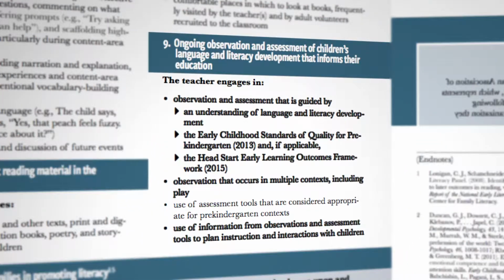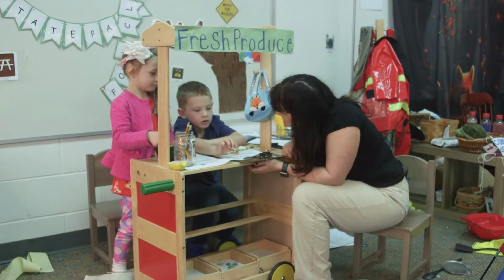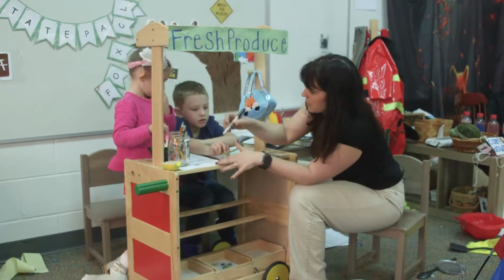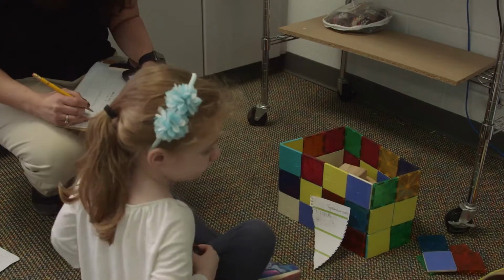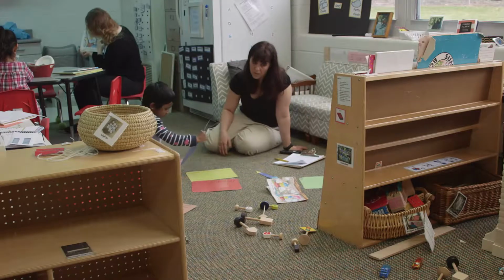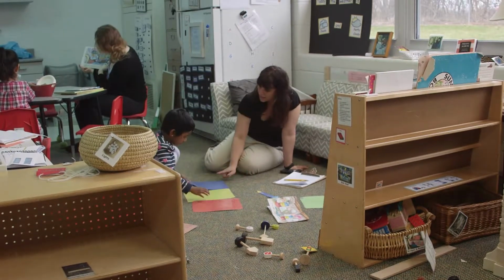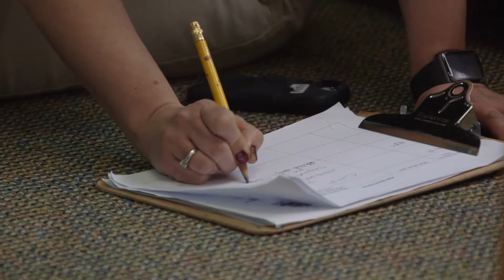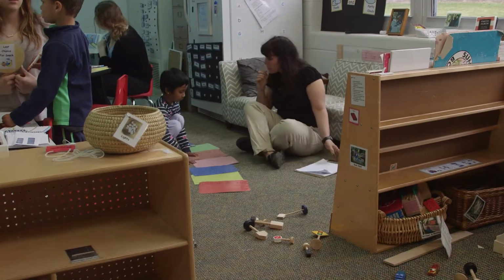Pre-K Essential 9, Bullets 1, 2 & 4 Ongoing Observation Sample Video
In this classroom, the teacher engages in observation in multiple contexts, including during play.